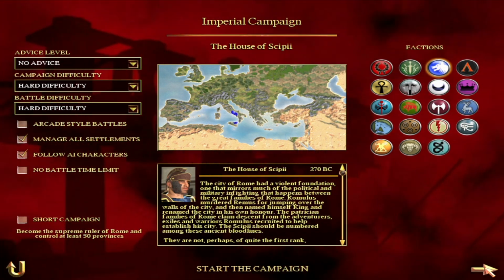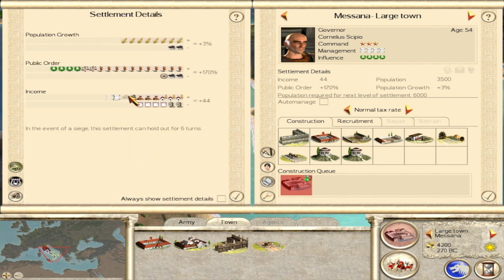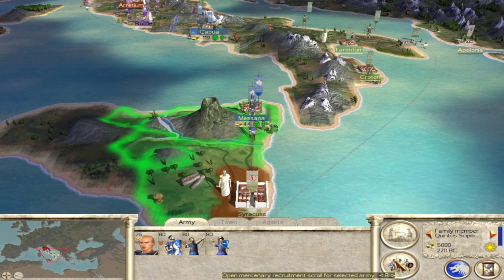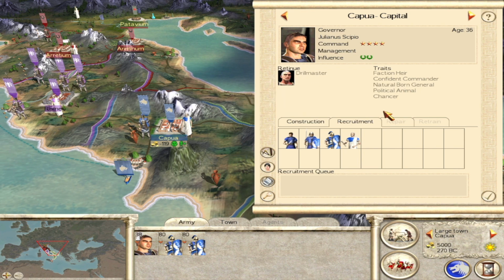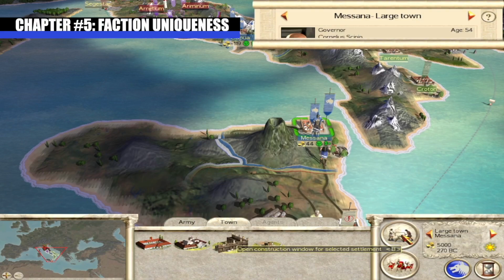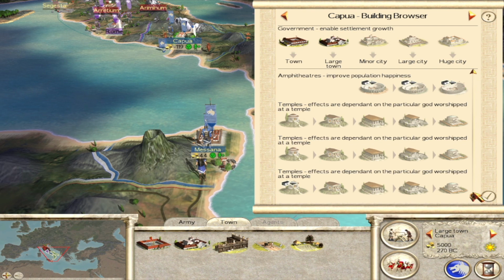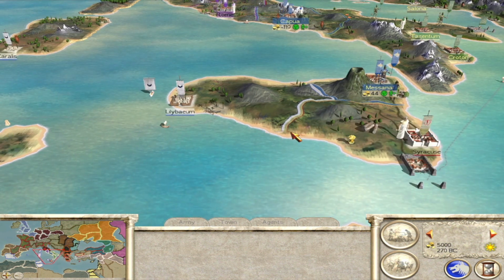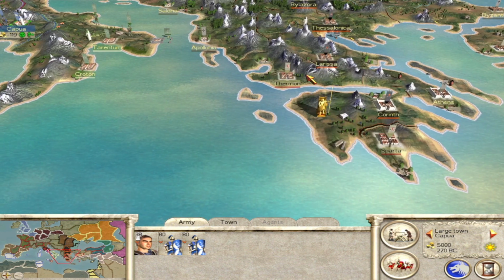Scipii Starting Position - Game Guides - Rome: Total War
Welcome to a new episode of Game Guides! In this video, we're looking at the Roman Scipii faction and their starting positioning + short & long term goals in the campaign!

The Scipii are a great faction to play in Rome Total War, and start with probably one of, if not the strongest temple set in the game! Get out there and rule the waves!

0:00 Intro
0:17 Chapter #1: Cities
1:52 Chapter #2: Armies
3:07 Chapter #3: Diplomacy
3:25 Chapter #4: Family
5:37 Chapter #5: Faction Uniqueness
7:38 Chapter #6: Early Expansion
9:26 Chapter #7: Long-Term Goals